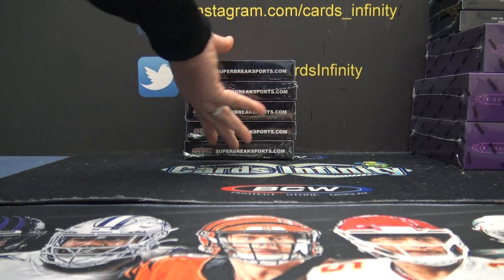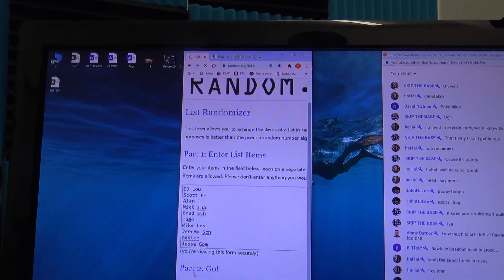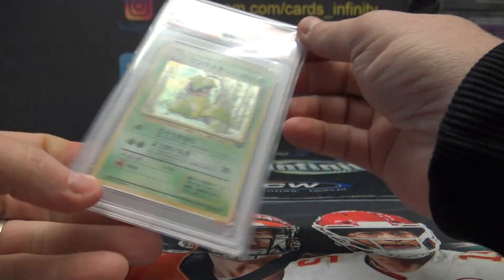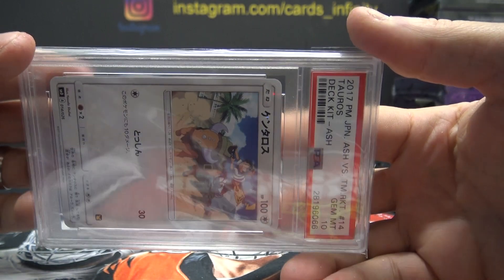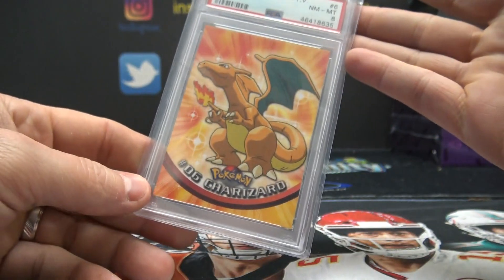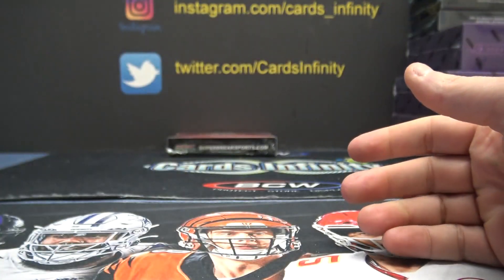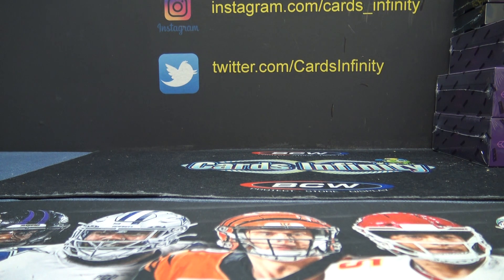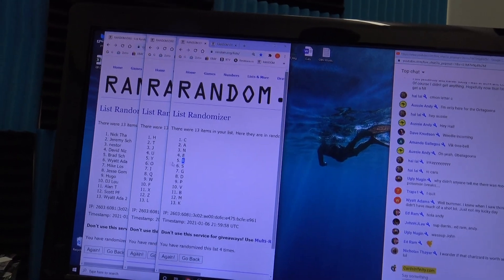2020 Super Break Pokemon Poke Stars 5 Box Break # 2